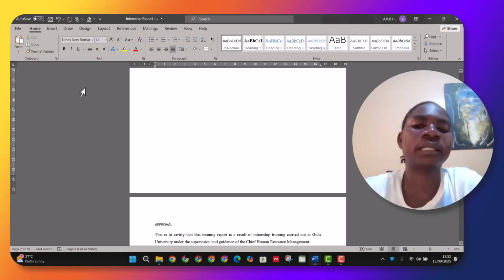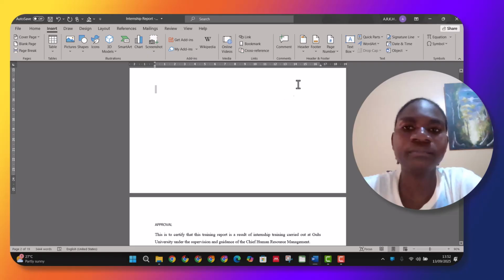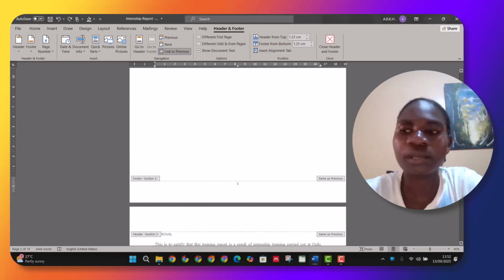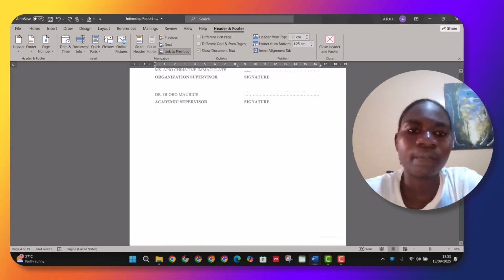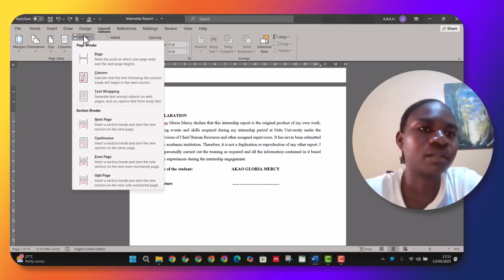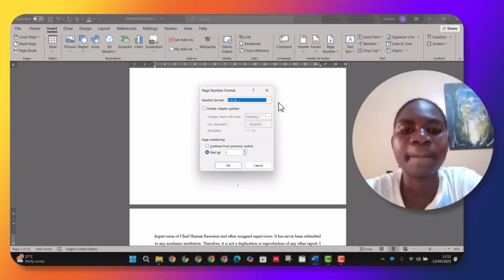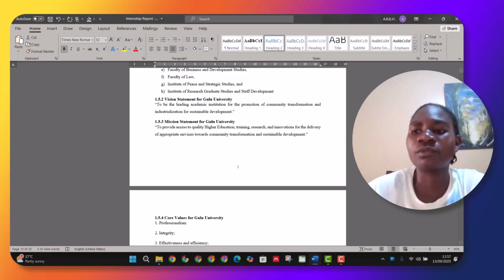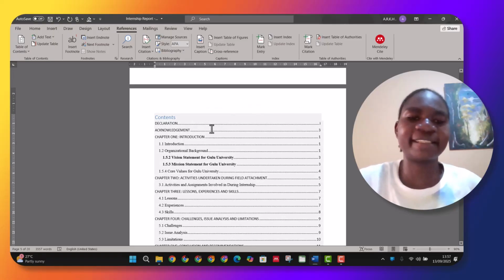How to Create the Table of Content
This is a step by step guide to creating a table of contents